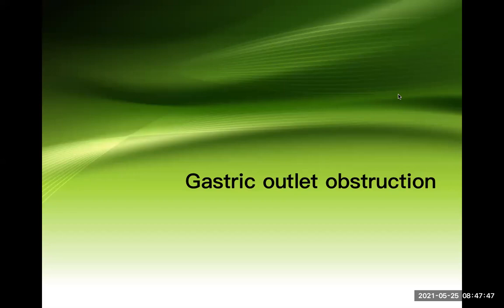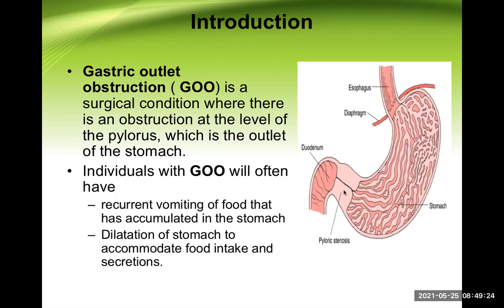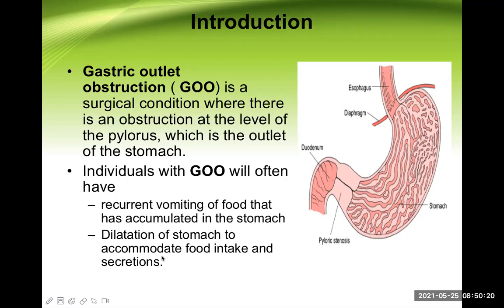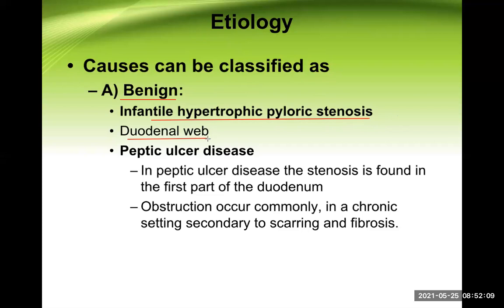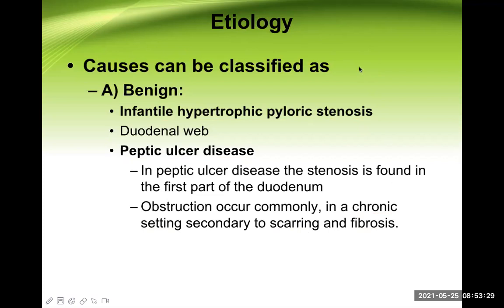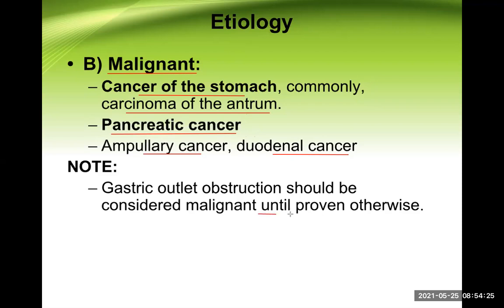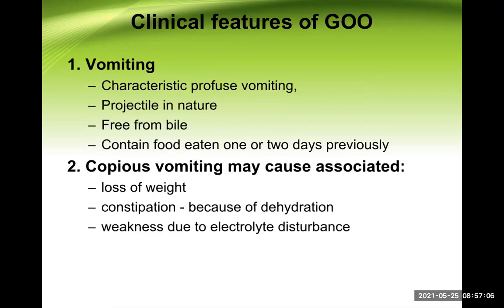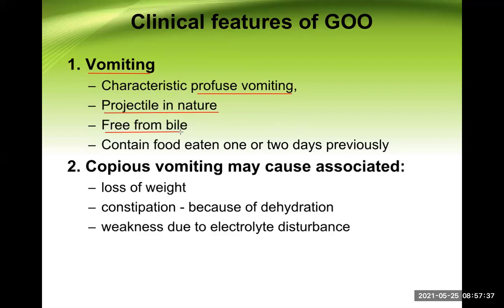Gastric outlet obstruction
Live online lecture on gastric outlet obstruction